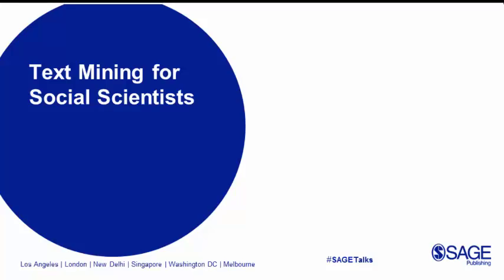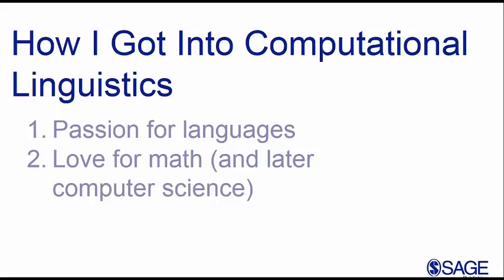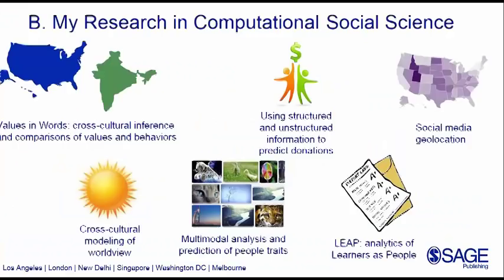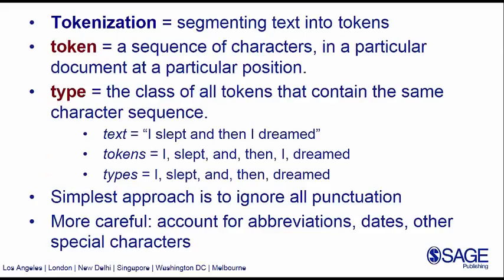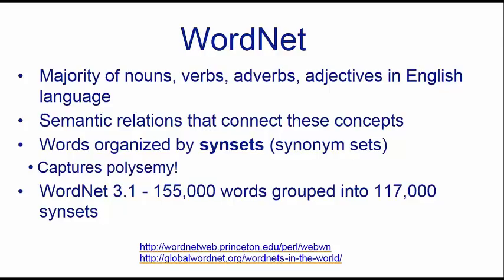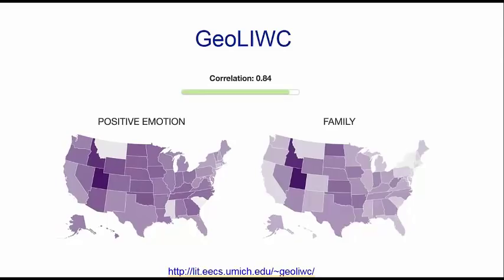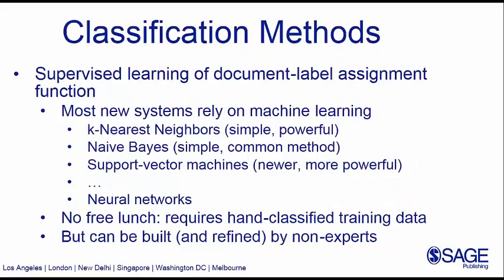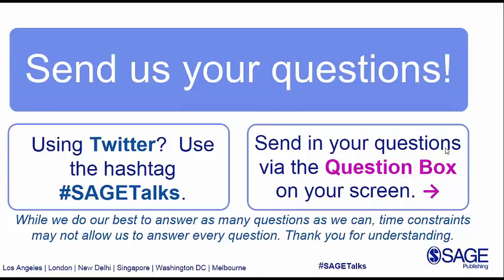Text Mining for Social Scientists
Text mining refers to digital social research methods that involve the collection and analysis of unstructured textual data, generally from internet-based sources such as social media and digital archives. In this webinar, Gabe Ignatow and Rada Mihalcea discussed the fundamentals of text mining for social scientists, covering topics including research design, research ethics, Natural Language Processing, the intersection of text mining and text analysis, and tips on teaching text mining to social science students.